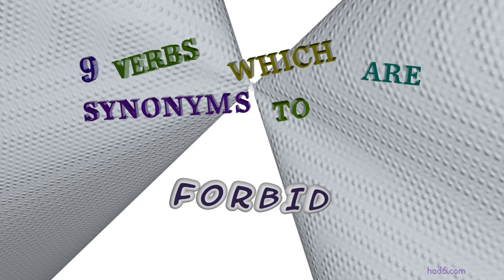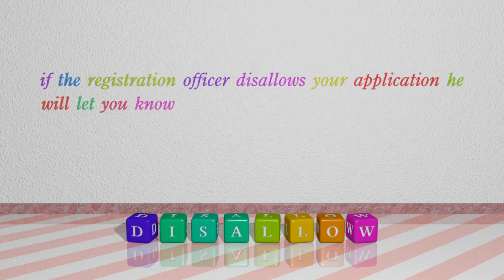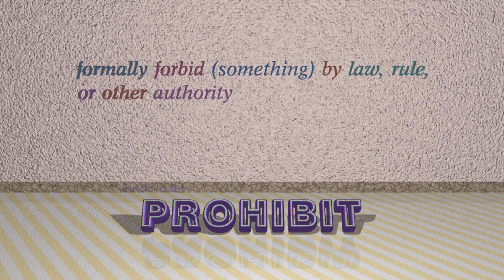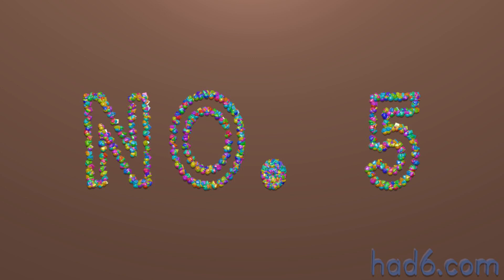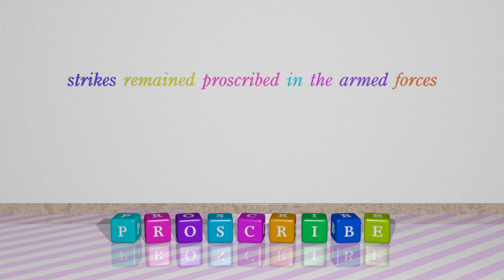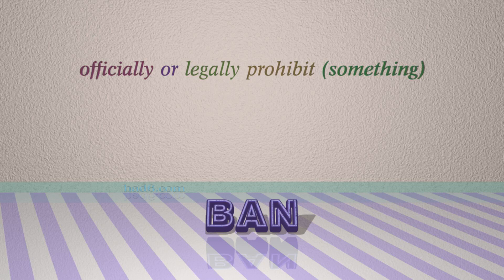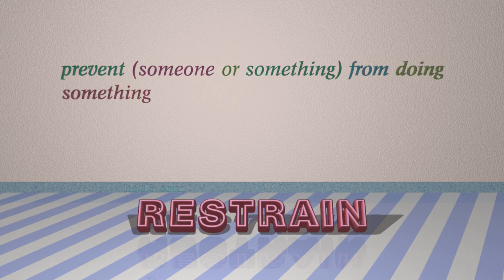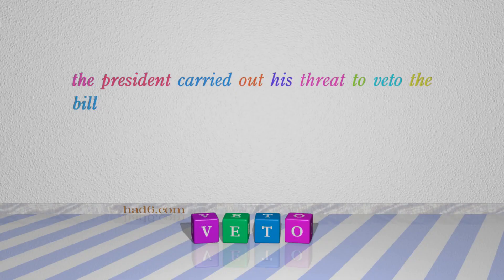forbid - 11 verbs with the meaning of forbid (sentence examples)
This video examines forbid as a verb. Here, 11 verbs, which have meanings similar to that of forbid in standard English, are introduced through sentence examples. These synonyms help you to remember the meanings of this group of words for improving your vocabulary.